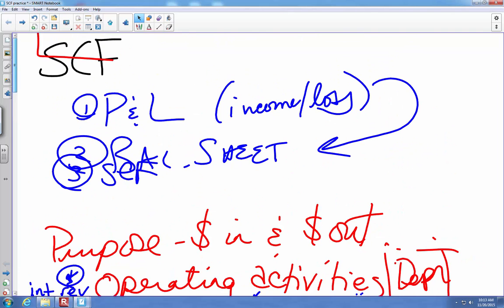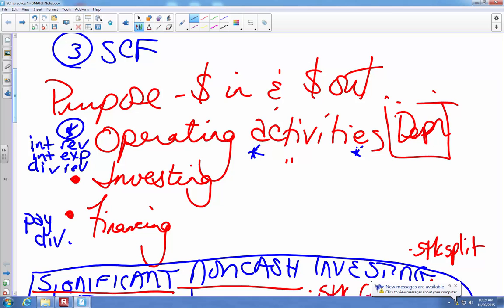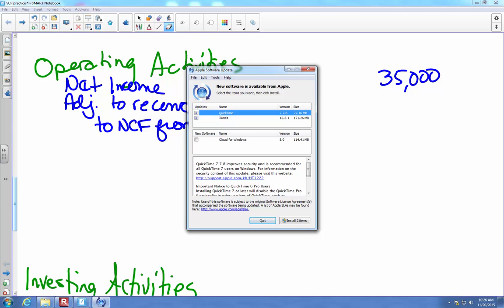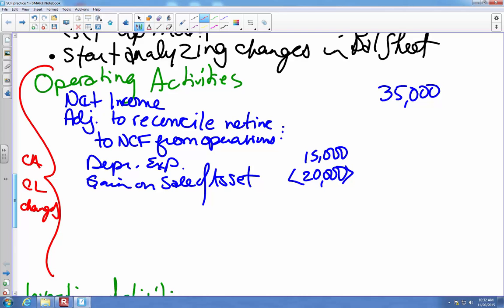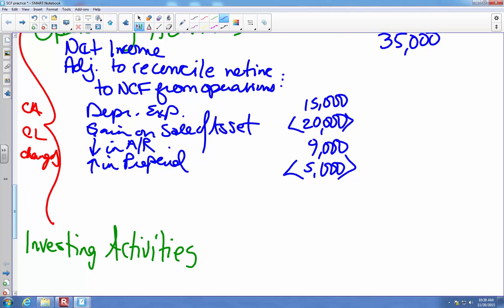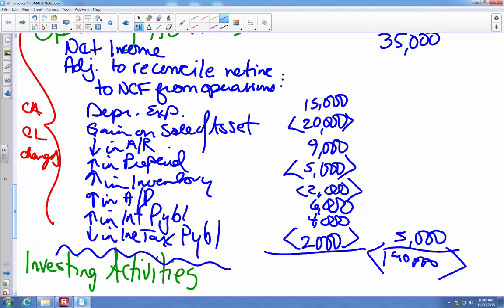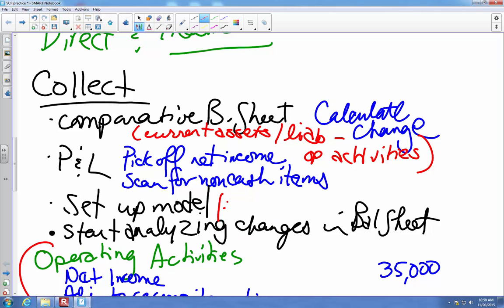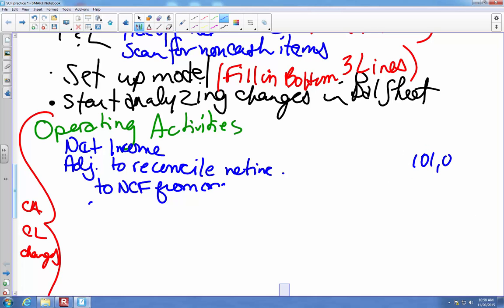C14 Day 2